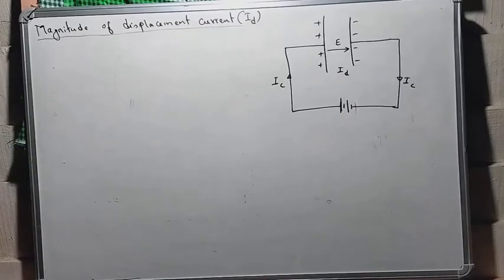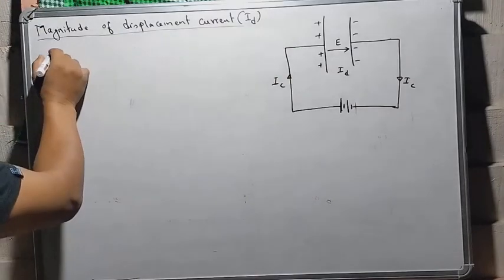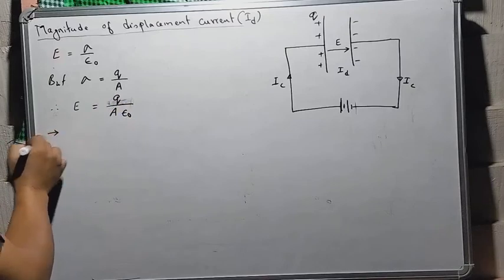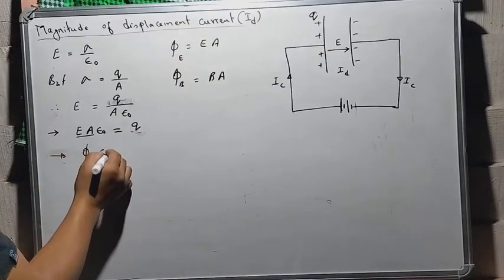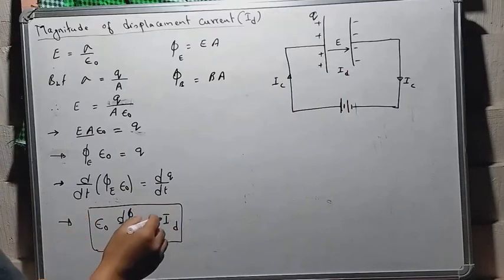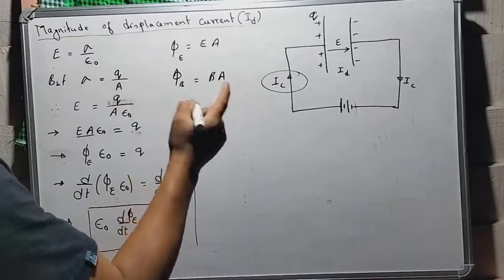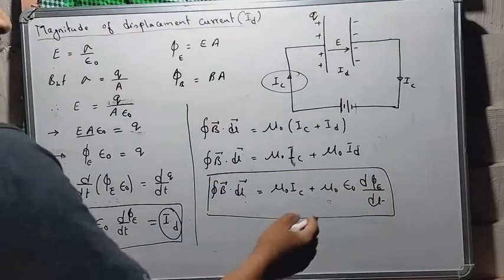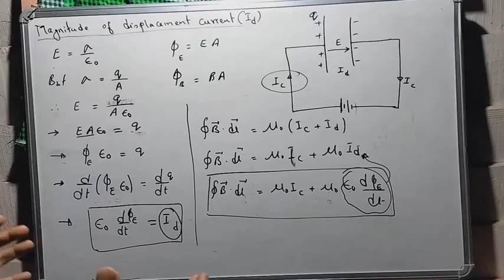8.3 magnitude of displacement current